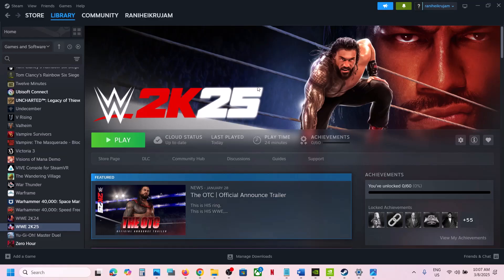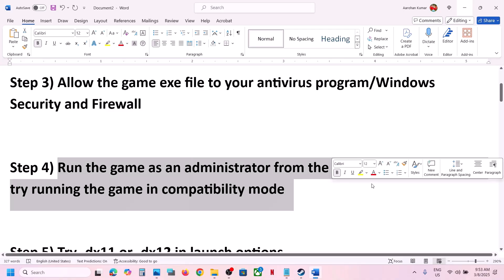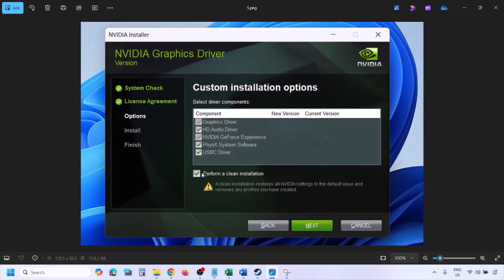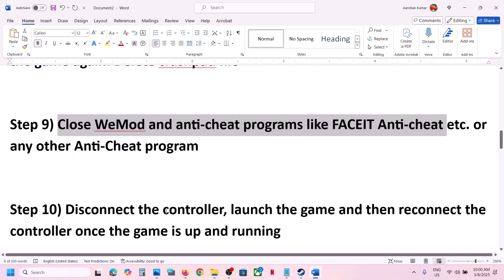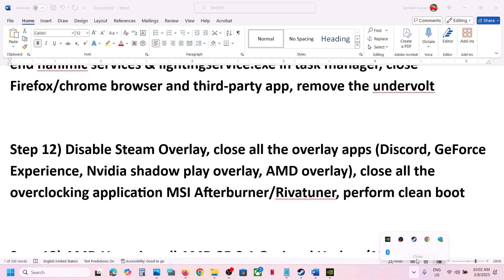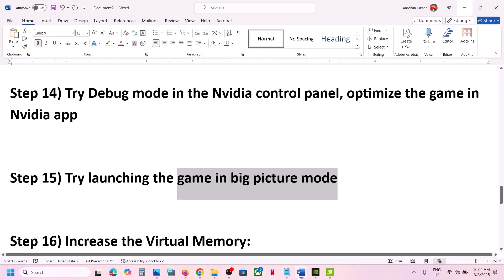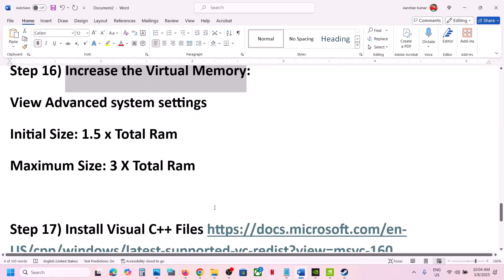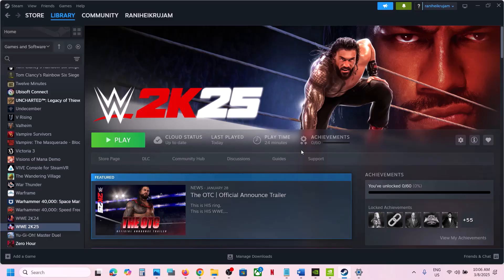Fix Split Fiction Black Screen Issue On PC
How To Fix Split Fiction Black Screen Issue On PC
Step 7) Delete the settings file, Rename/Delete the save game files (Create a backup first, you will lose all the game progress)
Step 16) (Skip this step if you are not able to launch the game) If able to launch the game, try windowed mode, lower down resolution and graphics settings